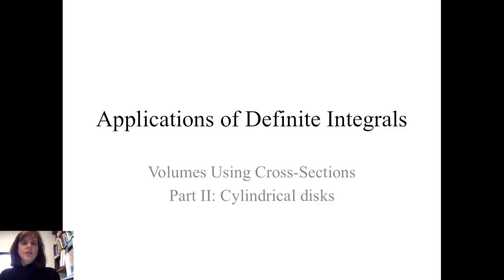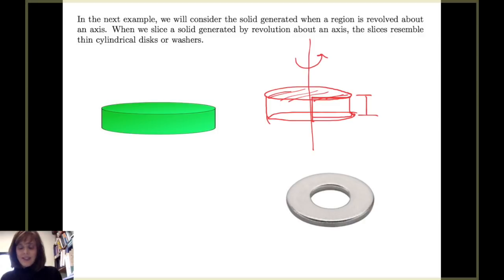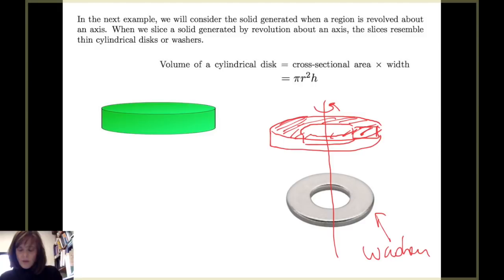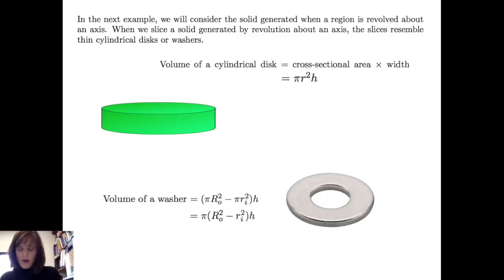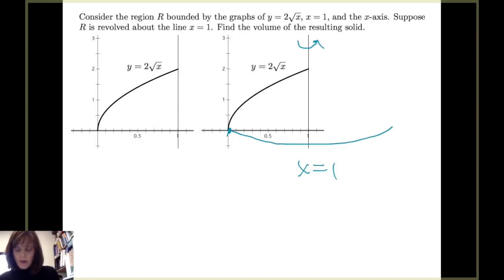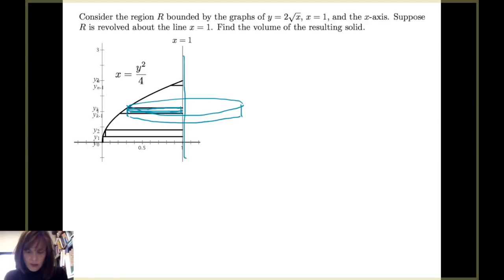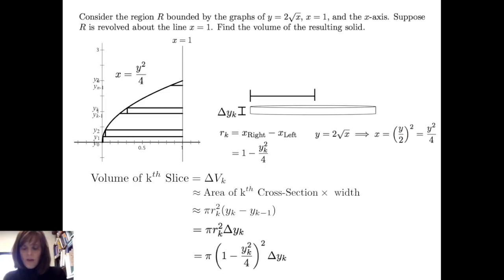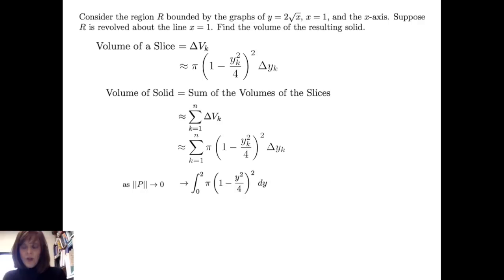Volumes by cross sections revolutions Part II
This is the second of three videos about calculating the volumes of solids by cross-sections. This video emphasizes calculating the volumes of solids generated by revolution about an axis and the use of cylindrical disks.